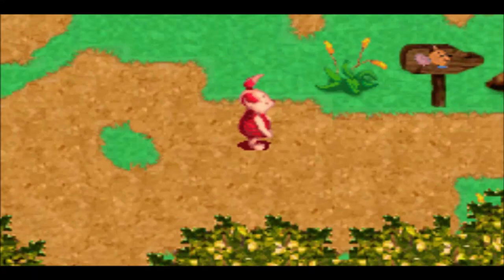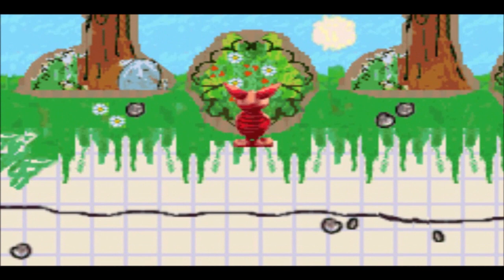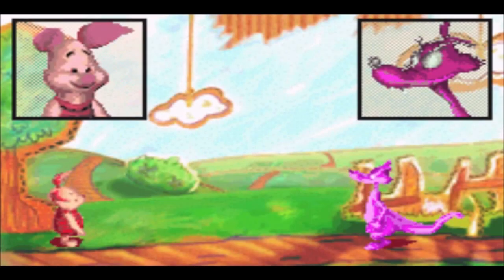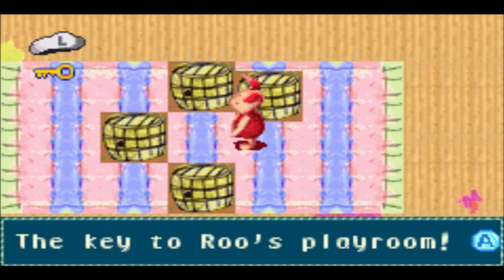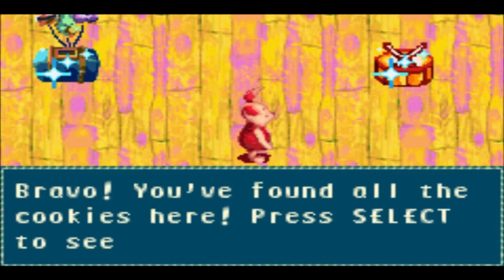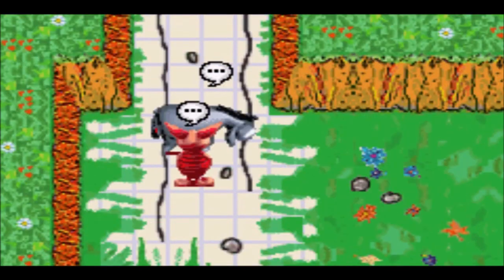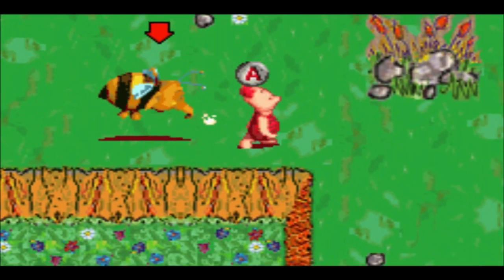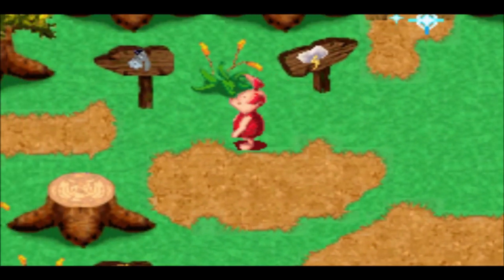Let's Play Piglet's Big Game (GBA) - Part 2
Roo's Dream